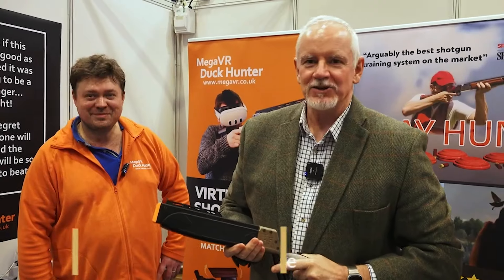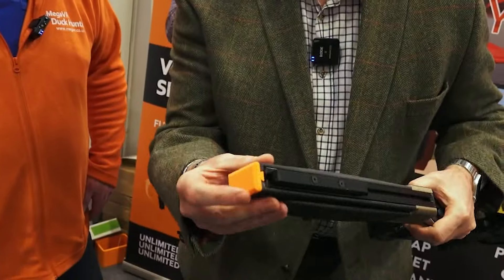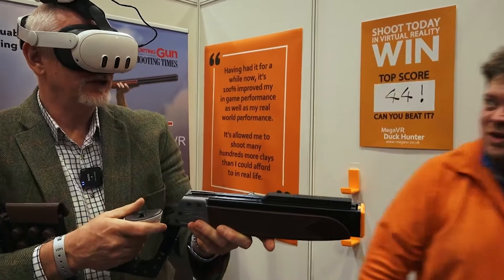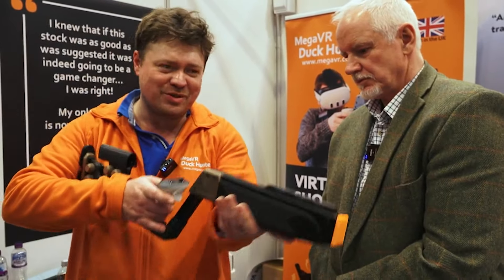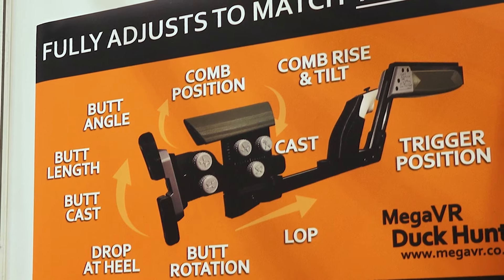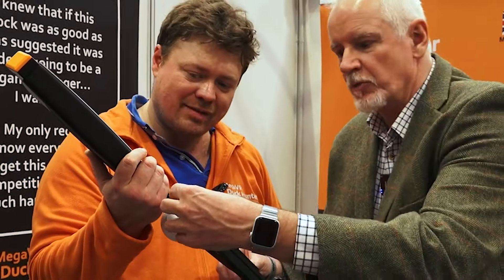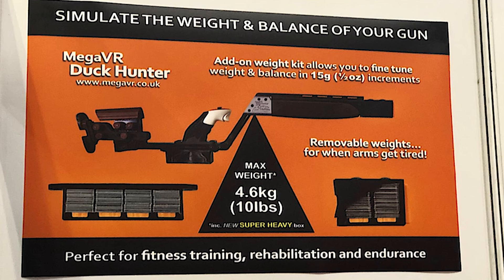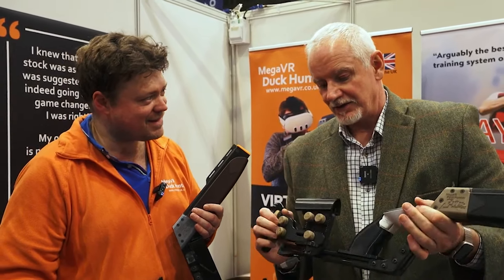Mega VR - The Ultimate Training Tool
With unlimited ammo and endless shooting scenarios in multiple disciplines, MegaVR is a product that brings real shotgun shooting into the virtual world with a combination of software and hardware that will definitely improve your performance